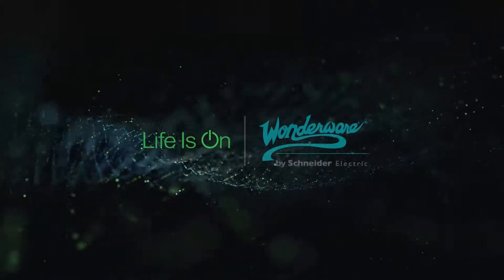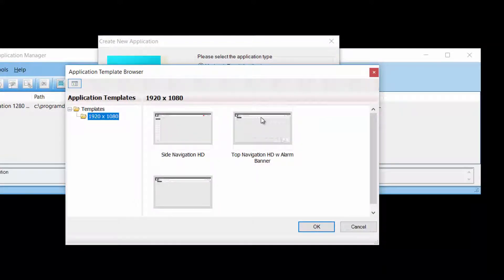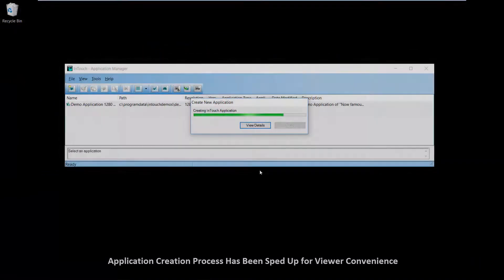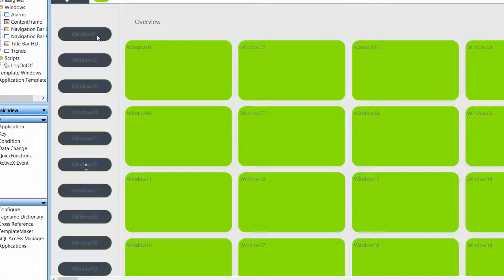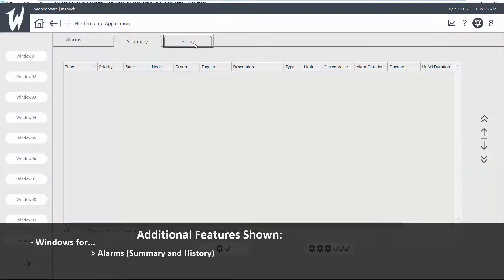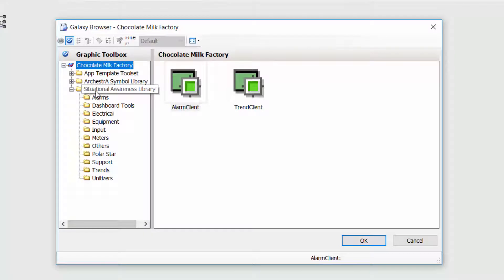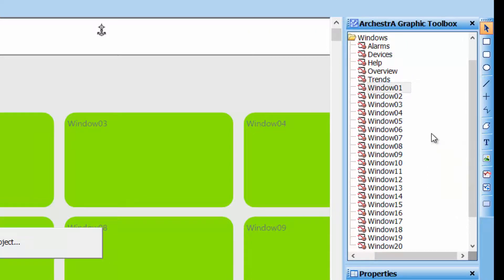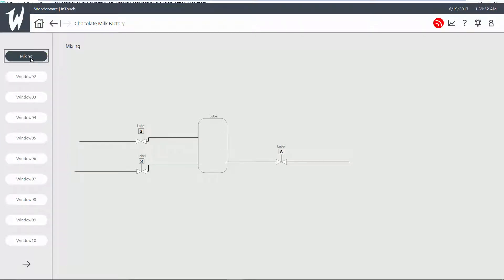InTouch 2017 - Speeding up HMI Application Design with Application Templates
InTouch 2017 introduces Application Templates which empower faster HMI development.
Users can leverage out-of-the-box Application Templates or create their own.

If interested in more detail and training on this feature, an eLearning course is available.
Web-Based Training Course: 11-HO-10105 (What’s New in InTouch HMI 2017: Application Creation)